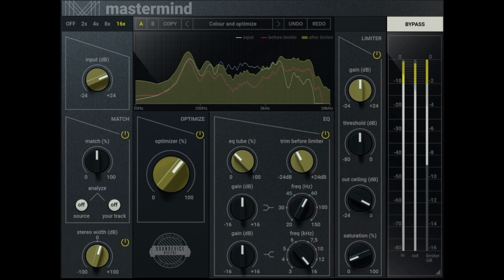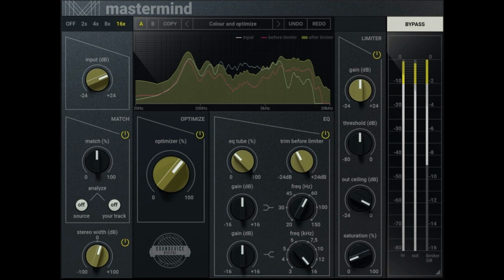UnitedPlugins releases "MasterMind" mastering plugin with intro discount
UnitedPlugins has announced the release of MasterMind, a new mastering plugin built with speed in mind.

The heart of MasterMind is the one-knob Optimizer - a special algorithm which aims to makes your signal richer, bigger and psychoacoustically better.

UnitedPlugins says:

It simply makes it sound right. All you have to do is to dial how much.

An EQ matching function lets you analyze a reference song and make your track as close to it as possible. MasterMind also gives you a chance to tweak your song's stereo image and give it a final EQ touch with an analogue-like equalizer and a limiter.

MasterMind is compatible with the majority of VST/AAX/AU DAW applications on both Windows and macOS. A 15-day fully working trial version is available.

Intro Price: €29 (Reg. €129) until the end of November 2022.